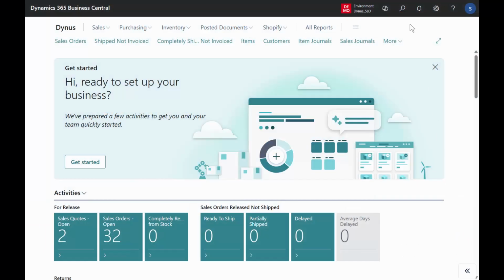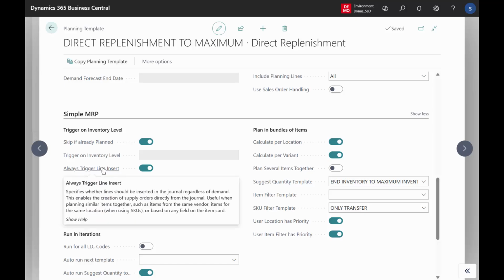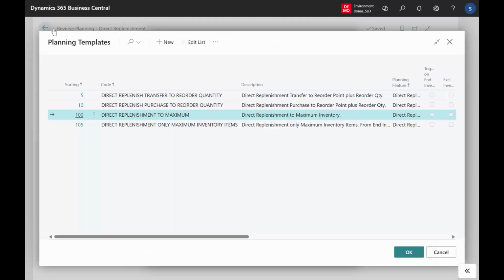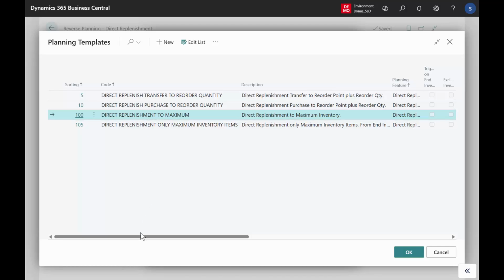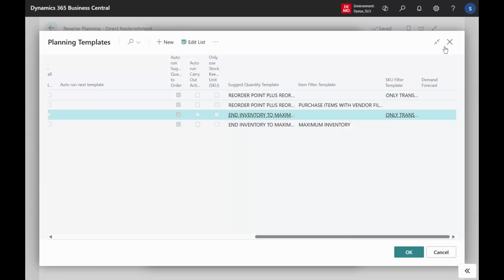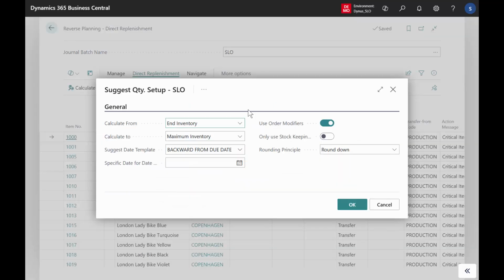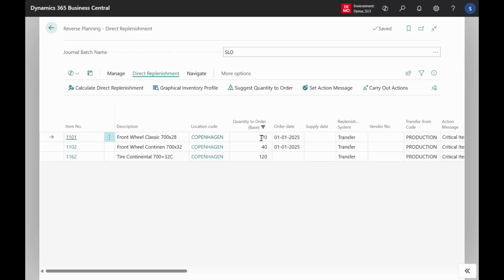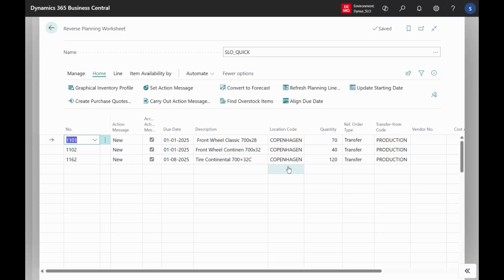ENG25072913 Use Simple MRP & Direct Replenishment from Service Car or Sales Location